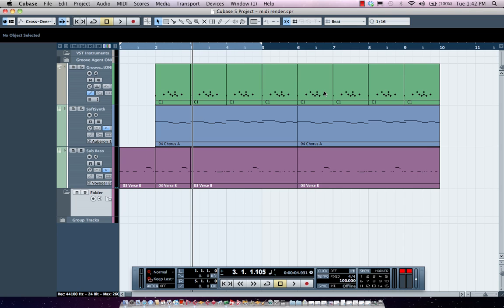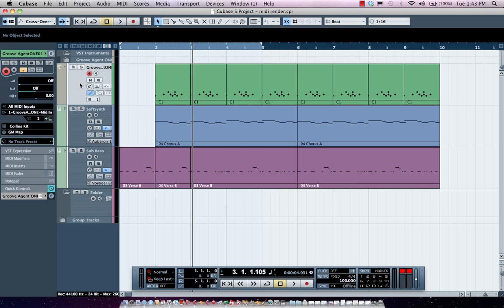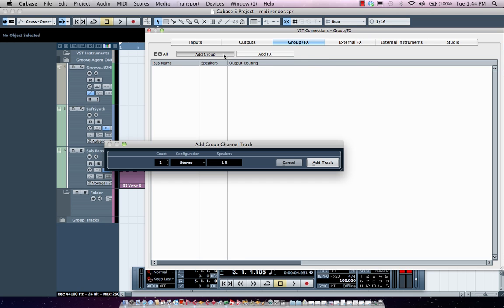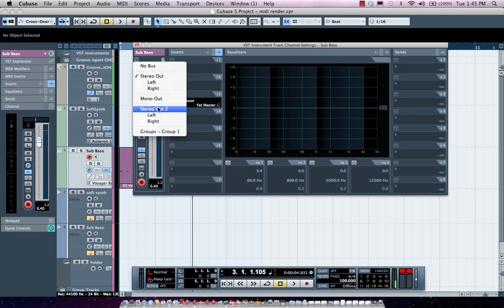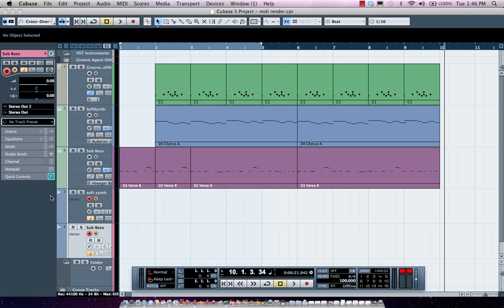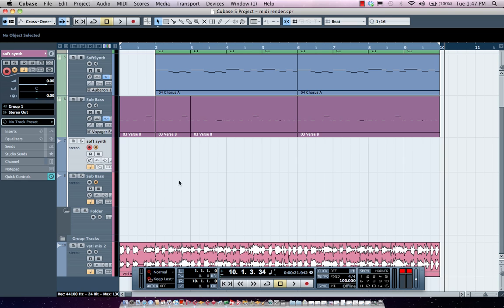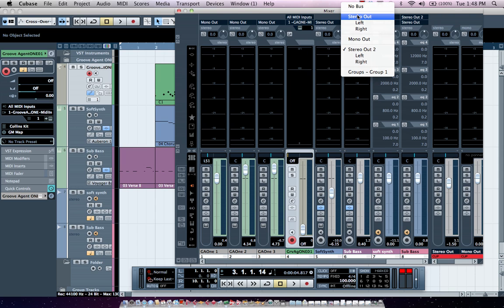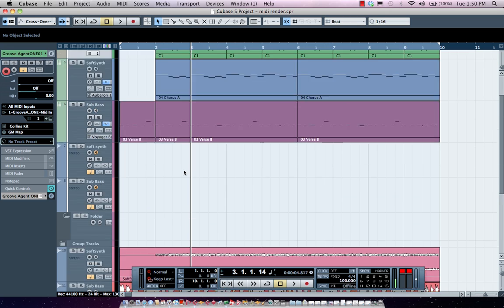Turn Virtual Instruments into Audio in Cubase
Short video demonstrating how to turn a Virtual Instrument track into a digital audio file in Cubase.